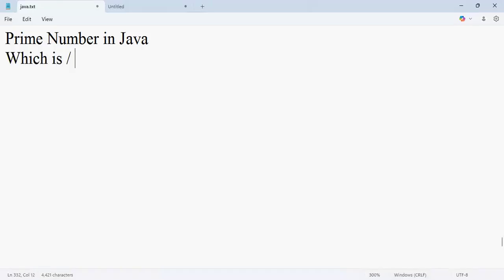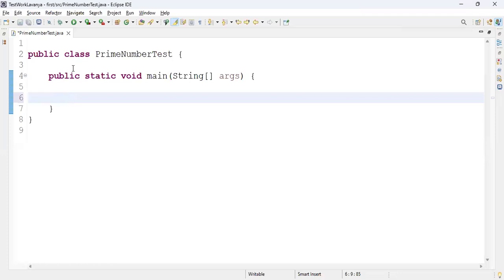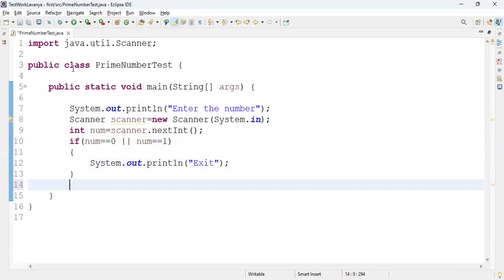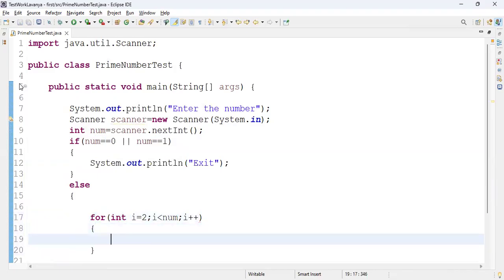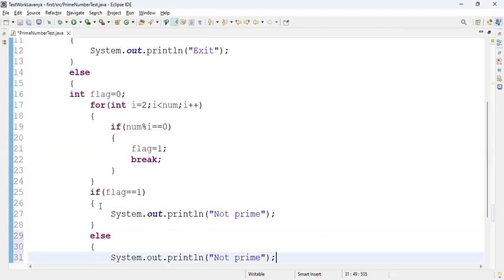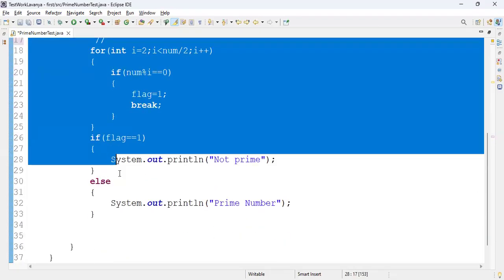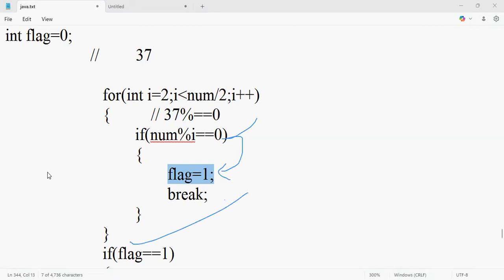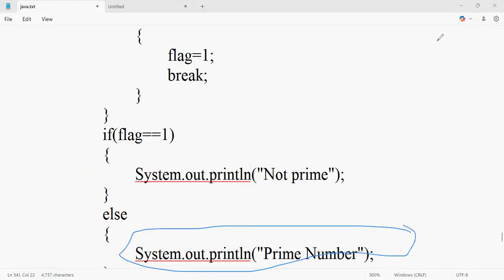Prime Number in java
In this Java tutorial, you’ll learn how to check for prime numbers and generate a list of prime numbers up to a given limit. We’ll cover:

Hands‑on coding demo in Eclipse

Whether you’re a beginner or brushing up on algorithms, this step‑by‑step guide will help you understand prime‑number logic and write clean, efficient Java code.